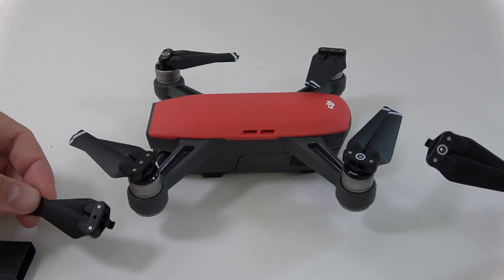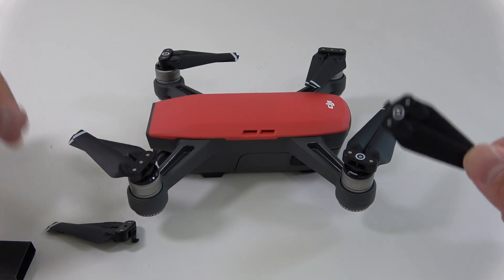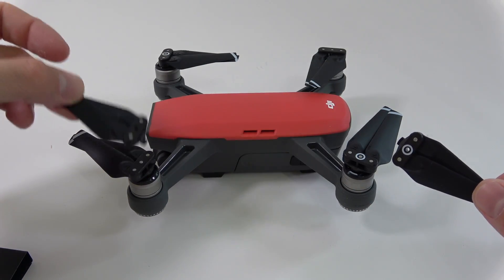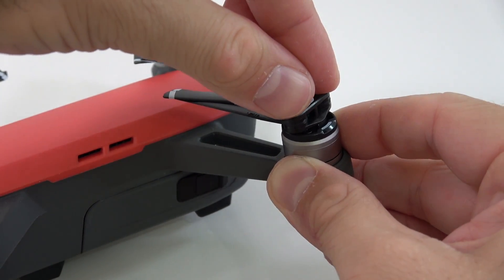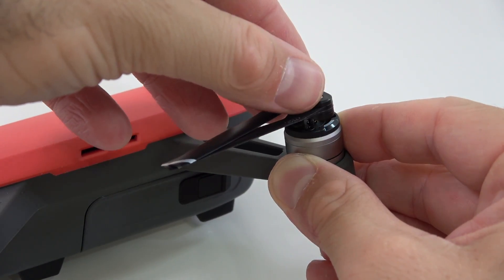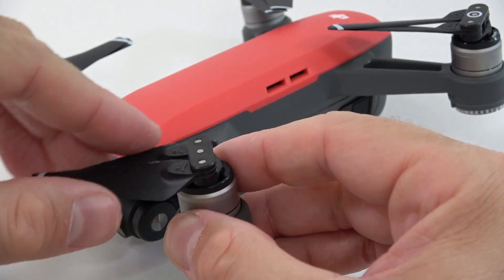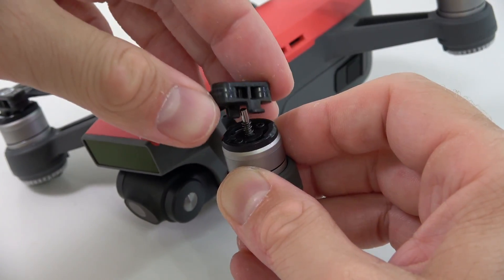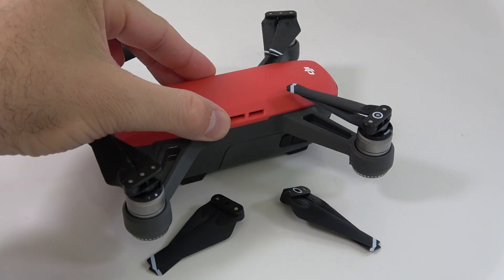How to replace the propellers on DJI Spark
A quick guide on how to replace the propellers on the DJI Spark quadcopter.
This is very simple to do and it only takes about 30 seconds.
You can find step by step instructions on how to remove the propellers in the video.